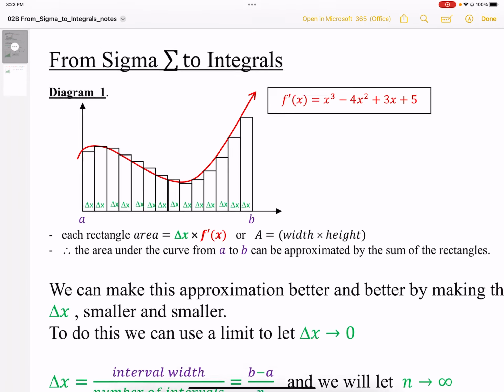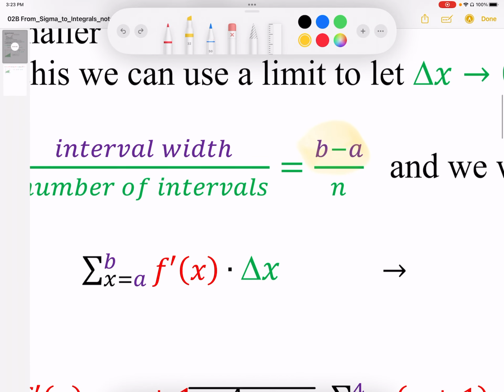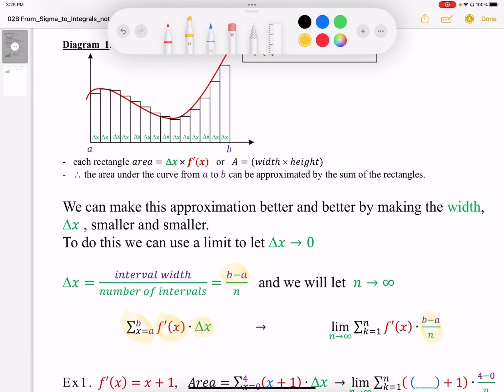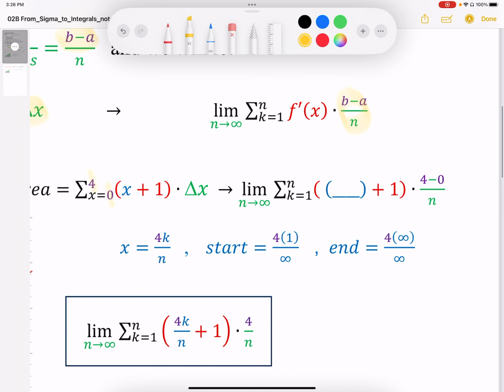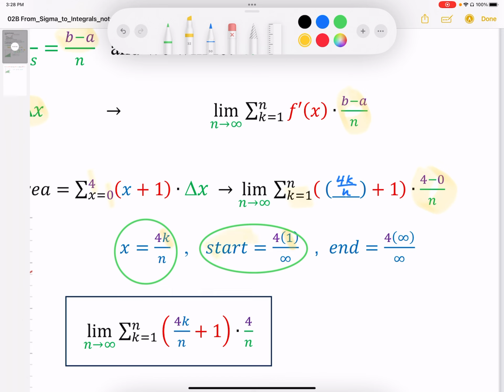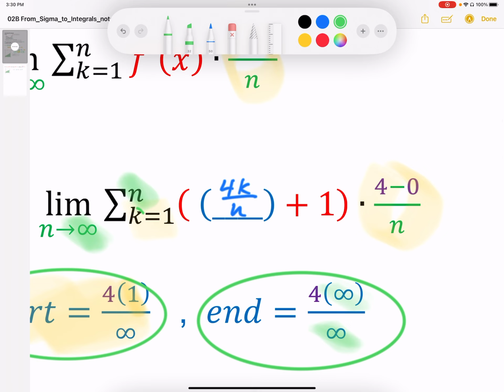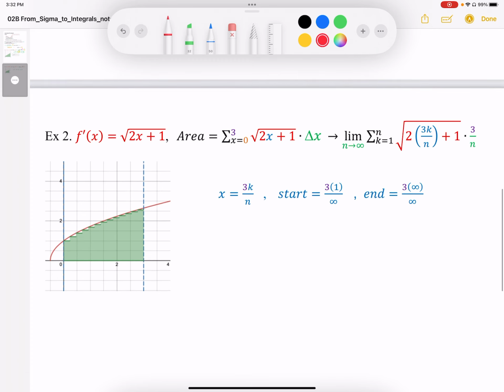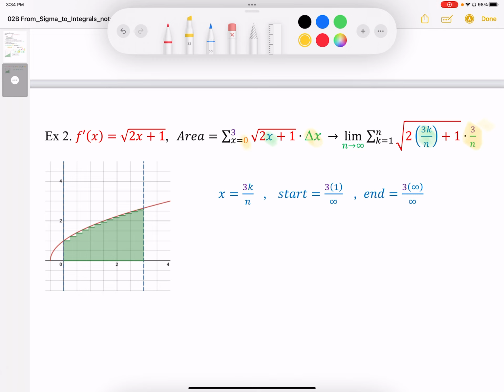02b Series to Integrals - understanding notation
This Video is for us to start getting used to the sigma notation that represents the integral. We do not have to do problems applying this concept yet.